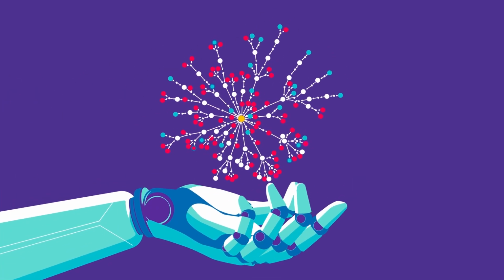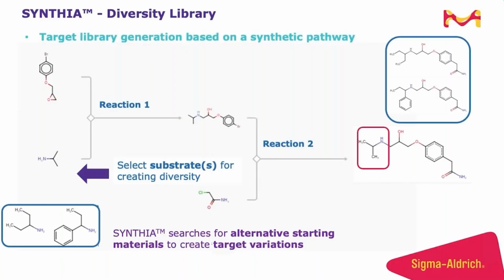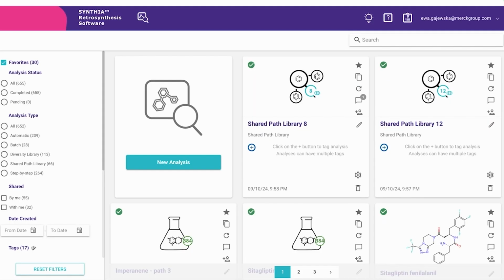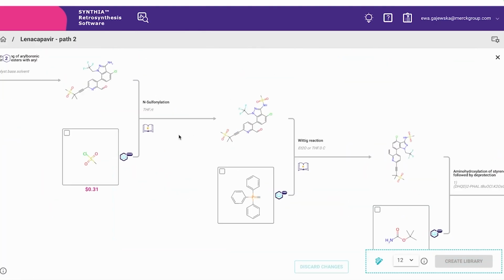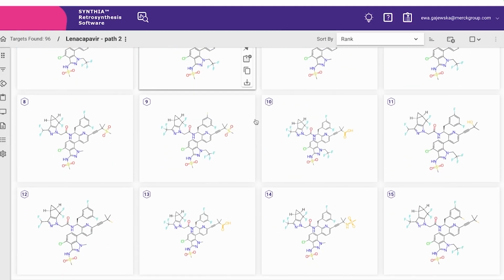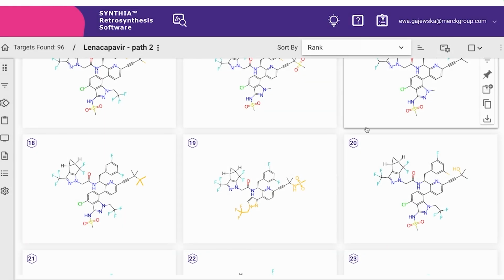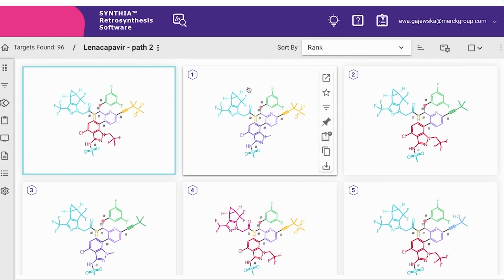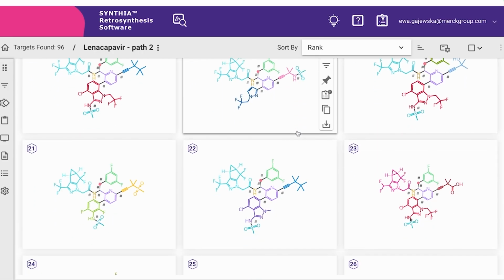Design Smarter Compound Libraries: Synthia® Diversity Library in Action!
Discover the power of automated library design with Synthia® Diversity Library! This innovative feature enables chemists to instantly generate a chemically correct, synthesizable library of target molecules—based on real synthetic pathways and your selected starting materials.

See how Synthia®:

Lets you choose which building blocks to diversify and how many targets to generate
Uses its expert-coded reaction rules and advanced algorithms to ensure all targets are feasible and synthetically accessible
Highlights points of diversification and structural differences for rapid analysis
Offers interactive views to explore pathways, building blocks, and sort targets by similarity, molecular weight, and more
Whether you’re optimizing for late-stage diversification or building a large, diverse set of analogs, Synthia® Diversity Library helps you move from idea to actionable, synthesizable libraries in just minutes!